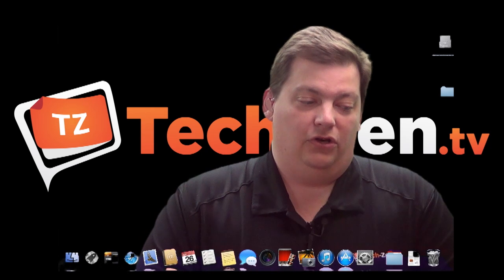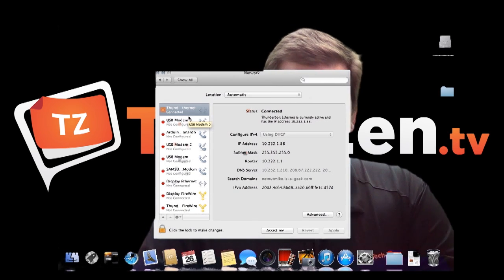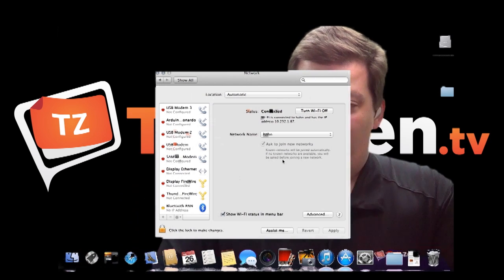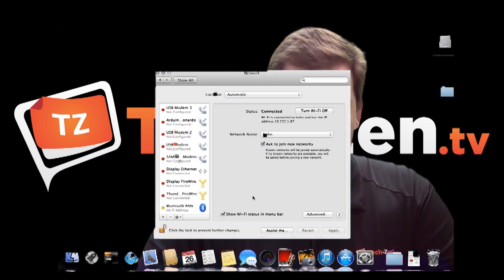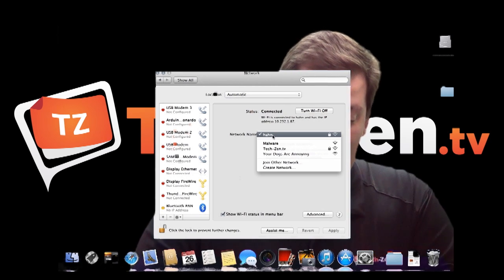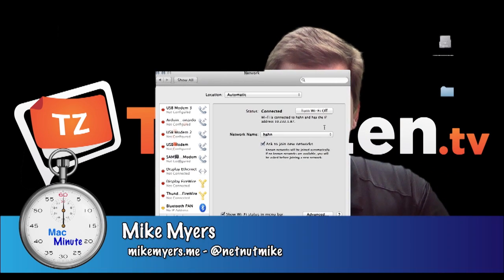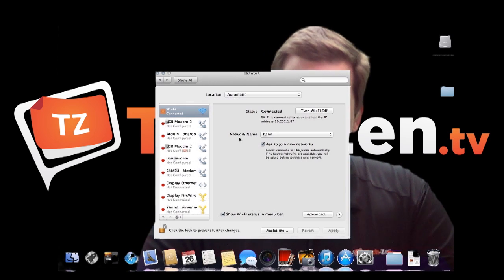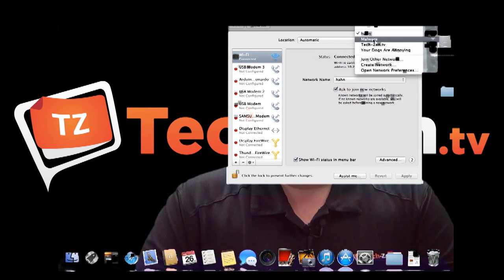Configuring Wireless - Mac Minute - Episode 30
This week we show you how to setup a wireless network connection on your Mac.